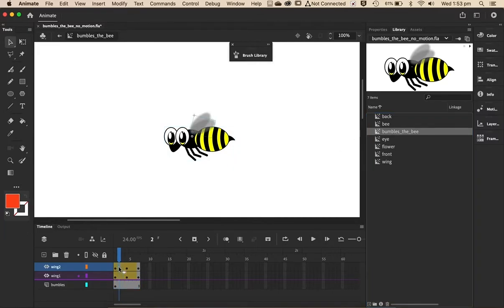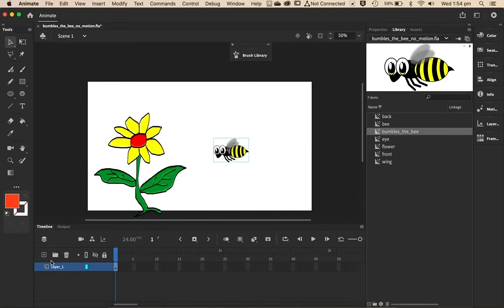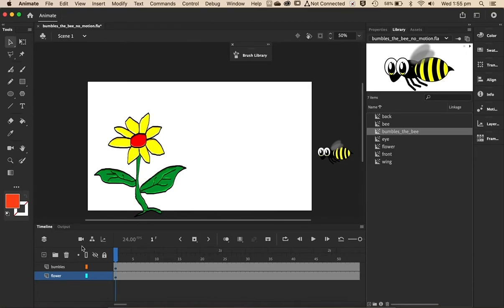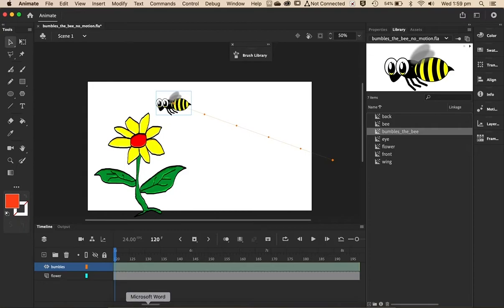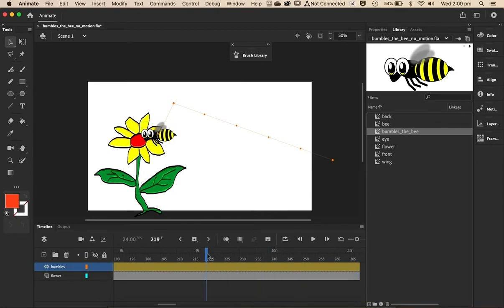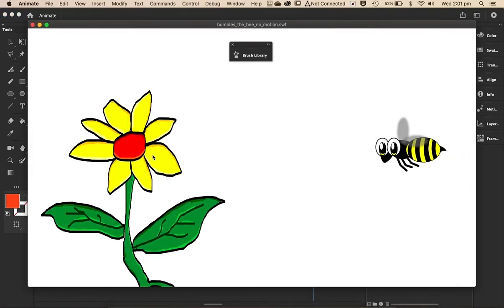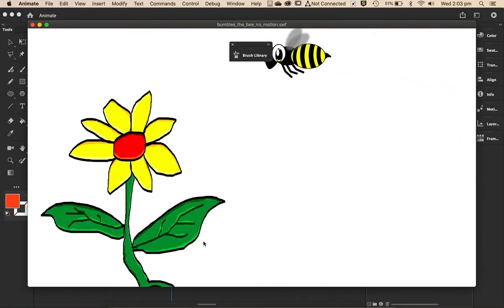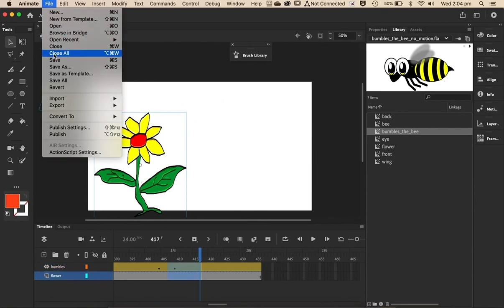Animate Motion Tweens or Bumbles Meets a Flower (Part 3)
Having created your bee and animated the wings it is time to make it move and interact with a flower using motion tweens